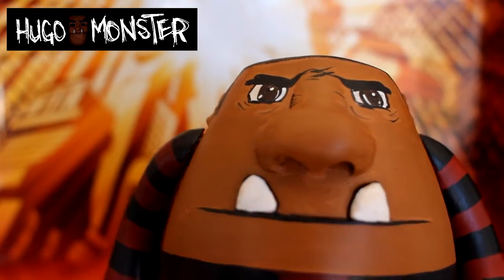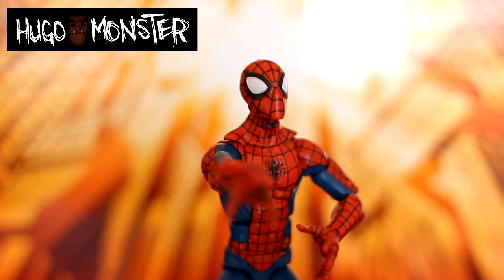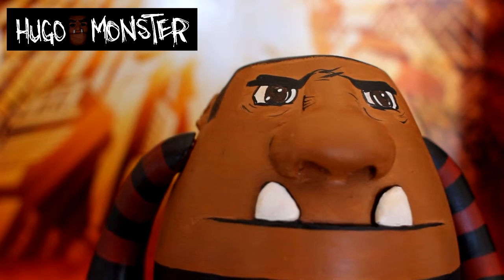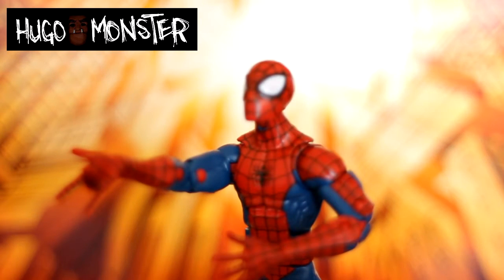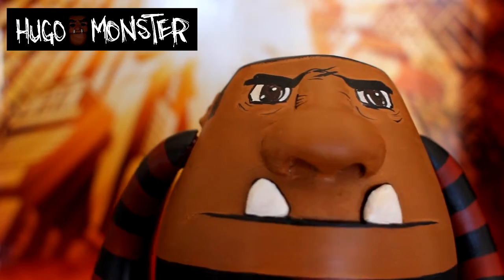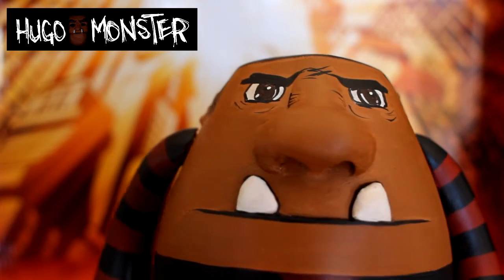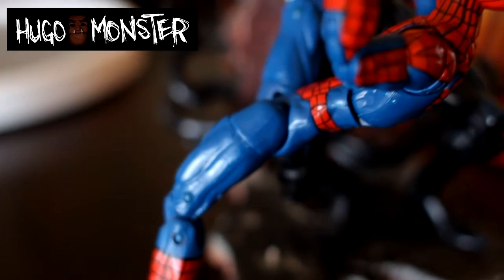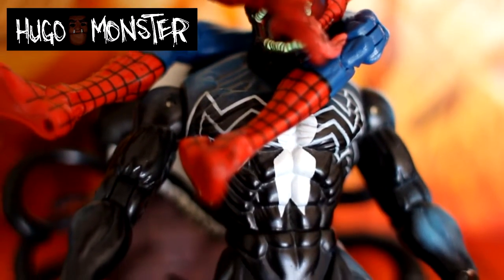MonToyz Ep 21- Marvel Legends Spider-Man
Mon Toyz-EP 21- Marvel Legends Spider-Man
Action Figure: Marvel Legends Spider- Man
Director: Andrew Leslie

My Figures. My Show!